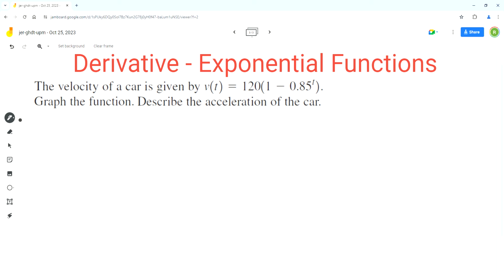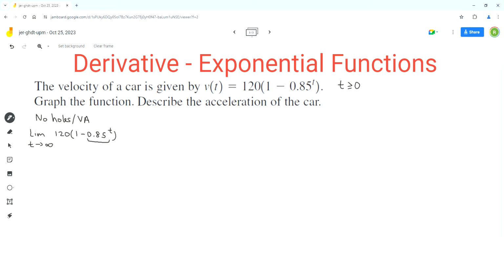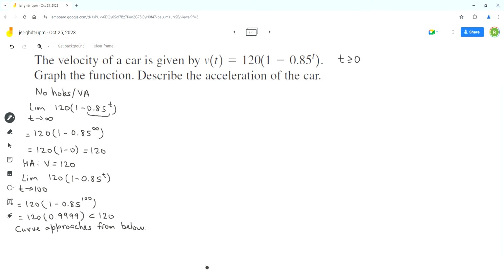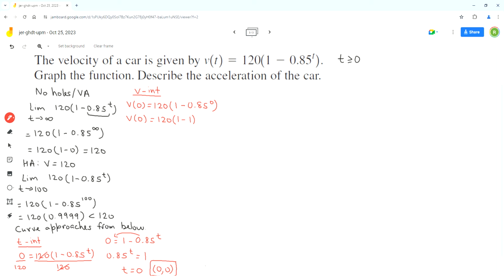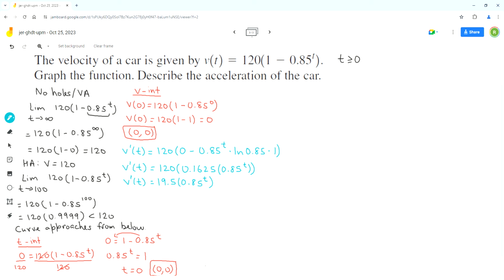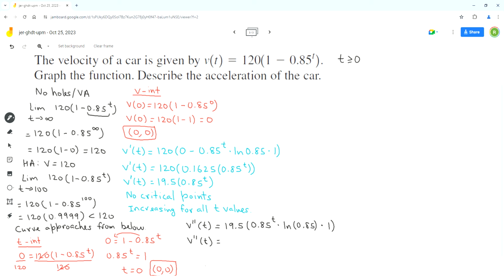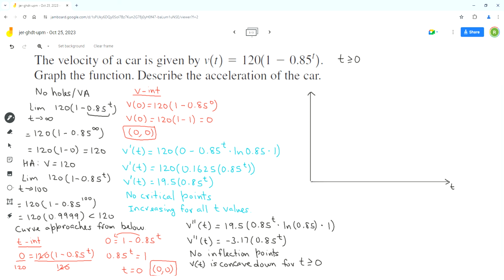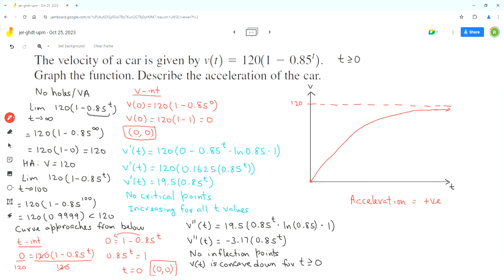GRAPH The Velocity function v(t) = 120(1 - 0 85^t) & Describe Acceleration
In this video, I share with you steps for using concepts of derivatives for exponential functions to solve this math word problem. The velocity of a car is given by v(t) = 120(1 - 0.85^t). Graph the function. Describe the acceleration of the car.